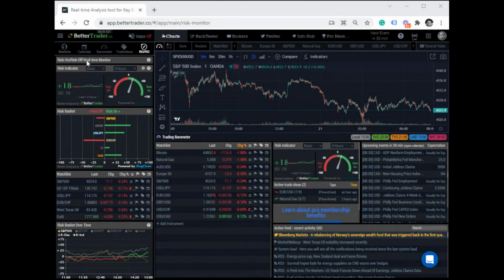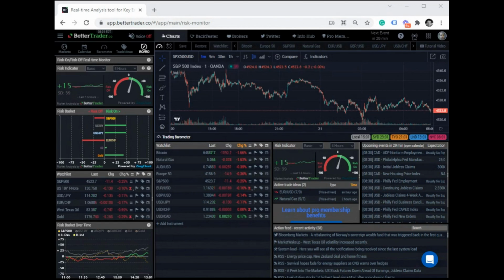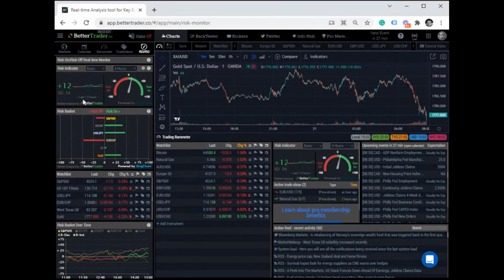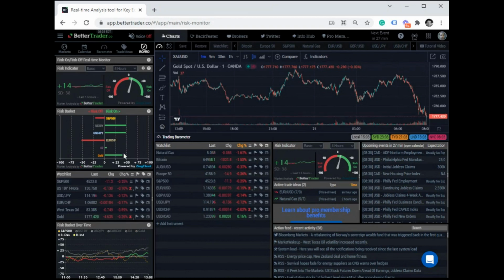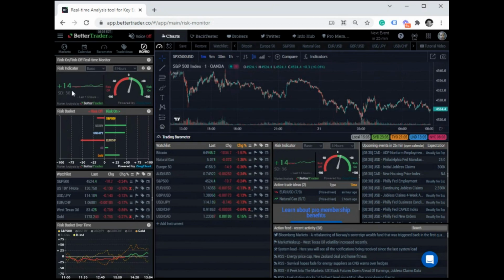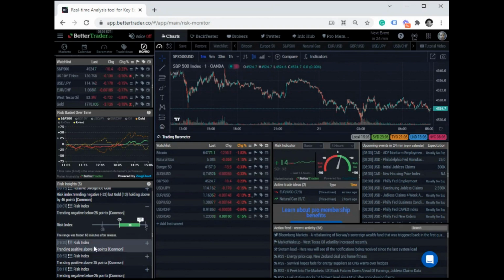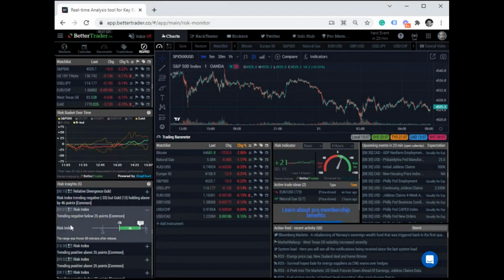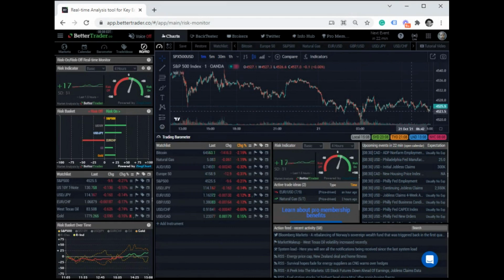How to Read Risk 'OFF' or Risk 'ON' Sentiment - short version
What are Risk-on and Risk-off?

[risk on vs risk off] One aspect that is crucial to making educated and well-informed trades is that of “Risk-on risk-off.”

Risk-on risk-off (RORO), refers to changes in investment activity in response to global economic patterns. It is an investment setting where price behavior is driven by and responds to alterations in investor risk tolerance.